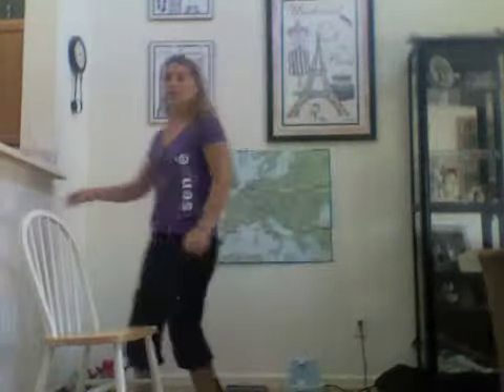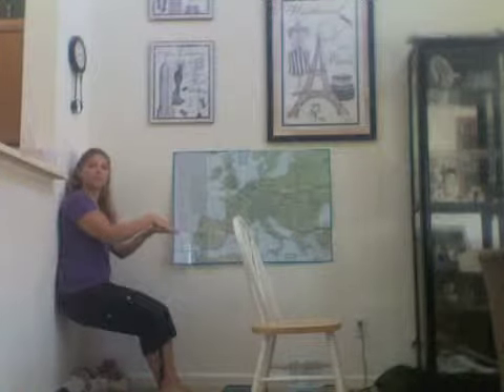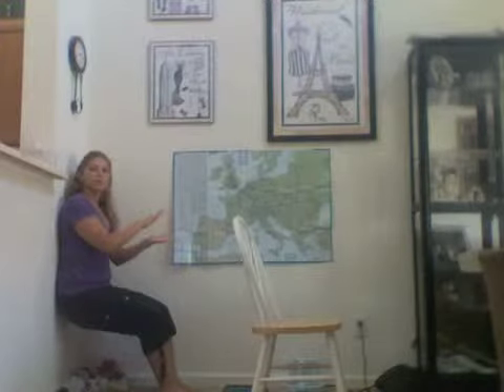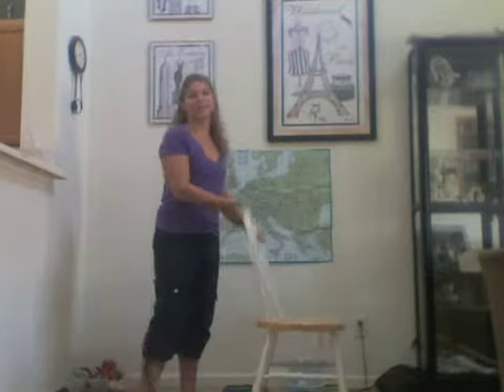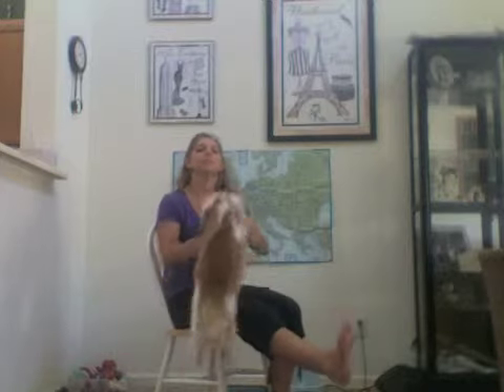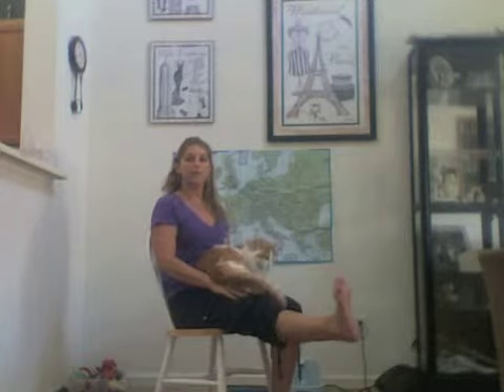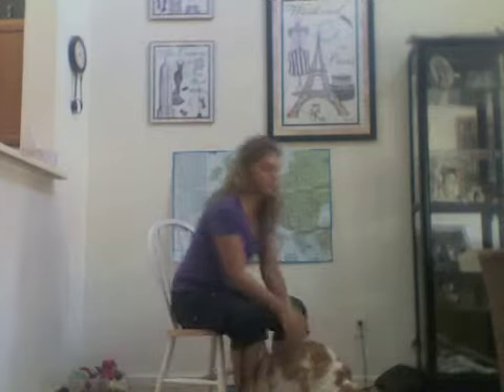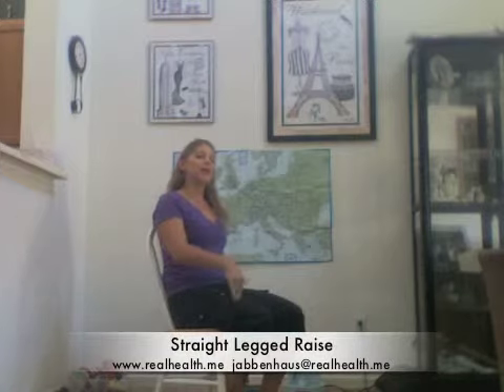Low Impact Knee Builders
Do you have knee pain?  Check out these simple low impact exercises to improve knee mobility, strength and function.